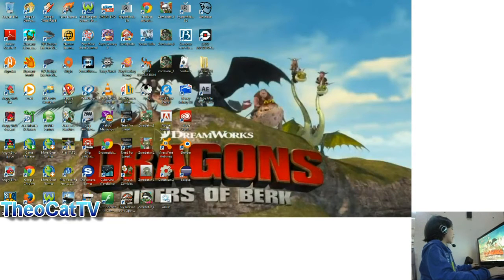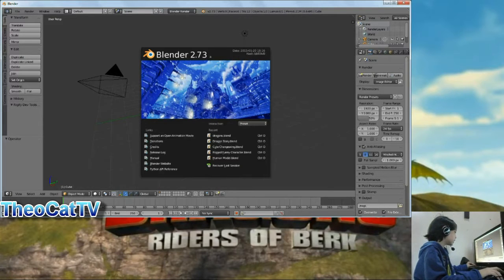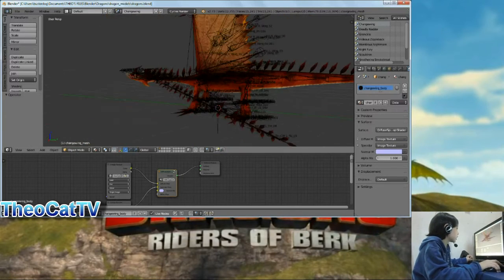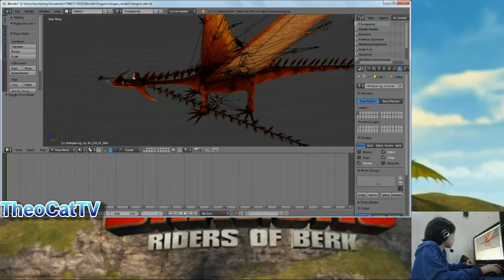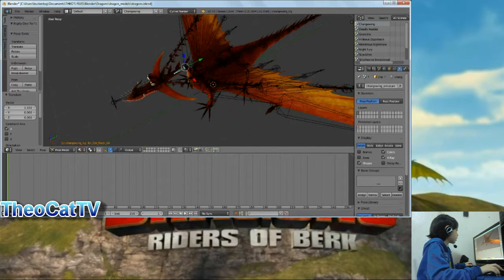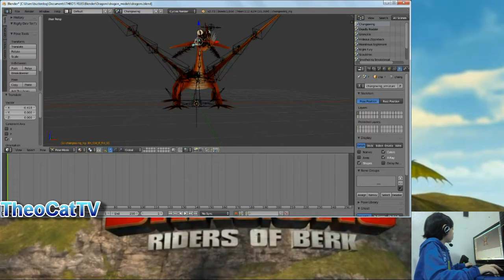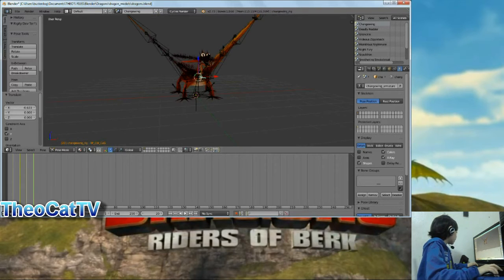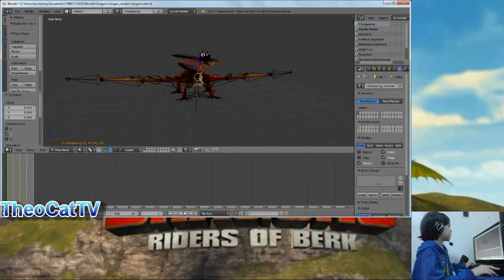How to Make 3D Animated Video on Blender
10-year-old shows how to make 3D animated video on Blender

Hi, this is Theo for Theo Cat TV! Today I am going to show you how to make a 3D animated video on Blender! Blender is an open-source 3D animation software that you can use for any purpose! Download it at blender.org. I hope you learn something new about Blender today! Good luck!

Accidents Will Happen performed by Silent Partner

Hemispheres performed by Silent Partner

World Map performed by Jason Farnham